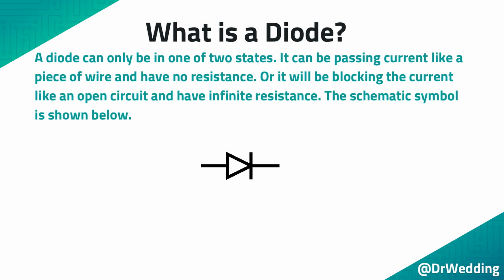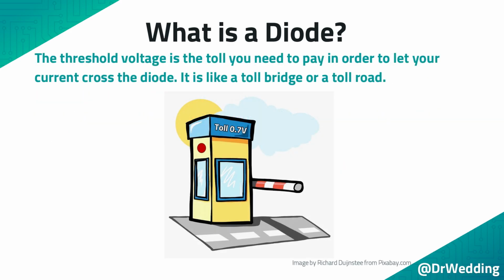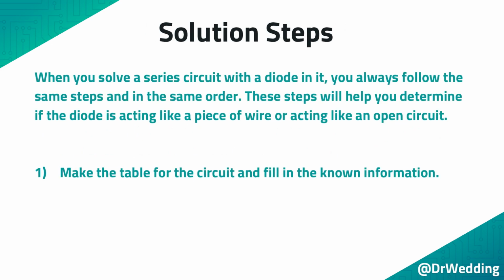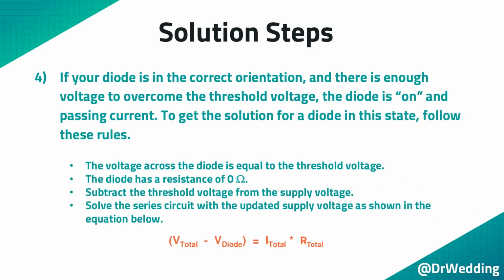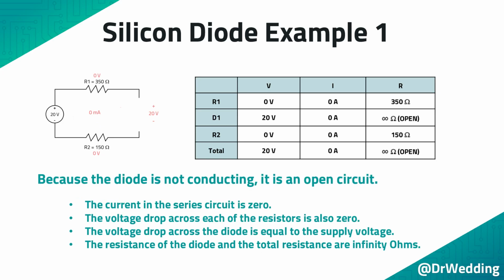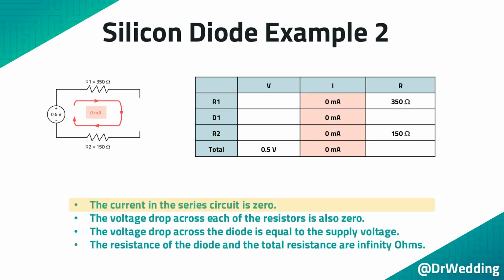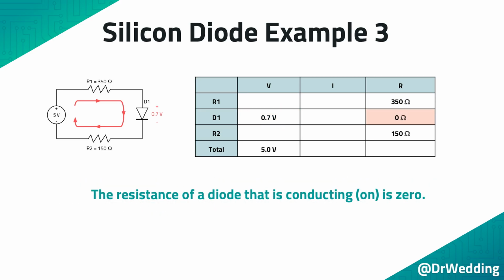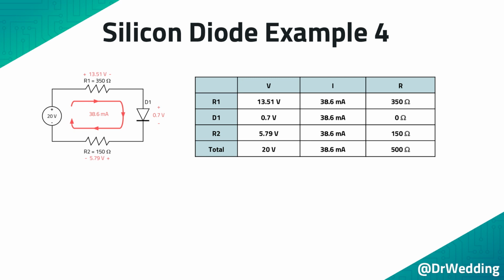DrWedding DC13 - Diodes in a Series Circuit. What are they, how do they work, and what do they do?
(VIDEO INDEX BELOW) Using four easy steps, this video will quickly teach you what a diode does and how they work. Four examples are given so that all of the variations are covered. The examples are solved in detail to teach you how they work and how they change a series circuit.

0:00 Introduction
0:22 What is a diode?
3:12 Four steps to solve a series circuit that contains a diode
4:55 Example 1 with the solution - A reversed diode
6:10 Example 2 with the solution - A diode when the supply voltage is less than the Threshold voltage
7:58 Example 3 with the solution - A diode when the supply voltage is greater than the Threshold voltage
9:35 Example 4 with the solution - A diode when the supply voltage is MUCH greater than the Threshold voltage
10:34 Like, Comment, Subscribe, and the Disclaimer